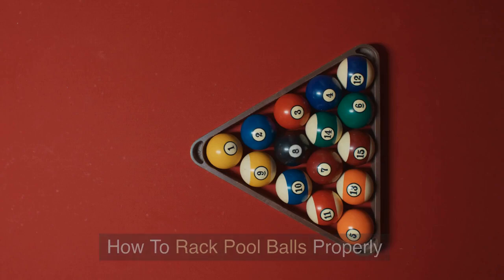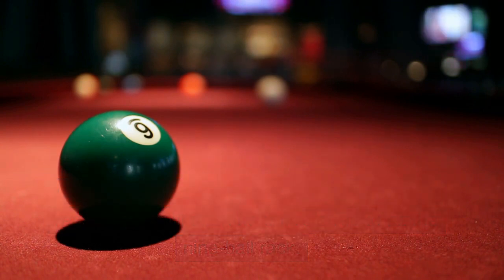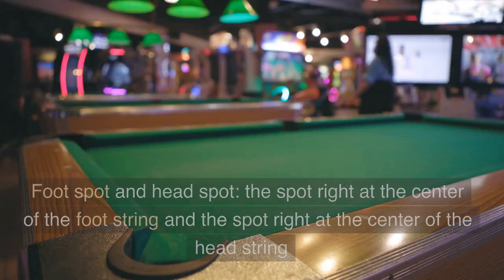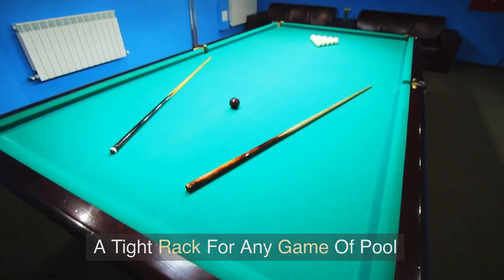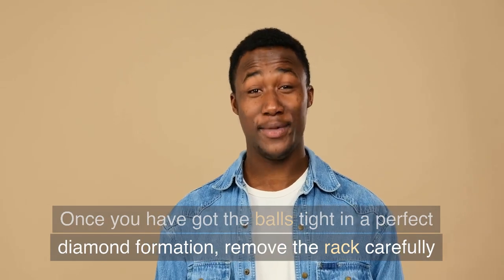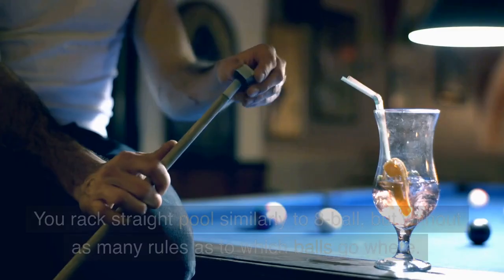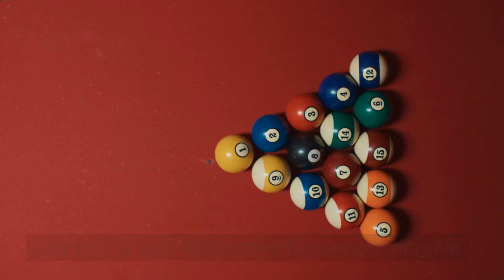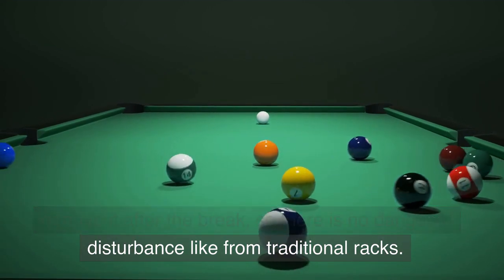How To Rack Pool Balls (Beginners Guide)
Looking to improve your pool game? It all starts with knowing how to rack the balls properly! In this video, we'll show you step-by-step how to rack pool balls like a pro.

From positioning the rack to aligning the balls correctly, we'll cover all the essential tips and tricks for creating a perfect rack every time.

So grab your cue, and let's get started!